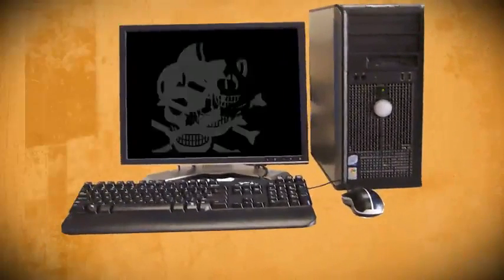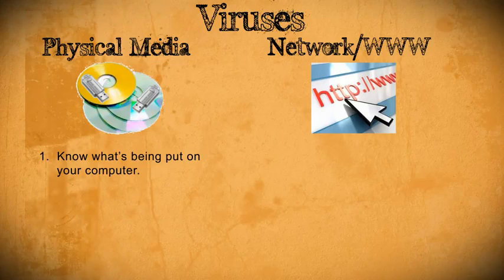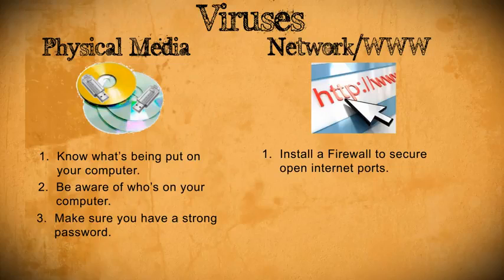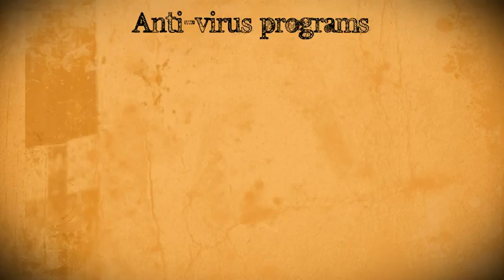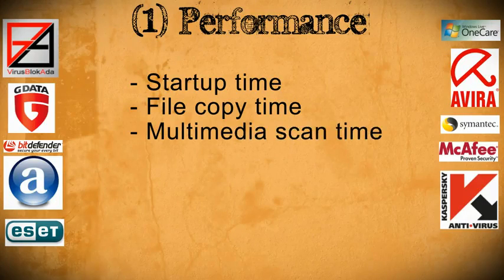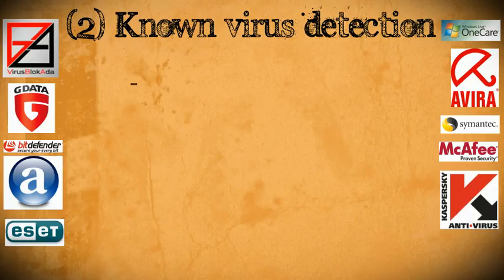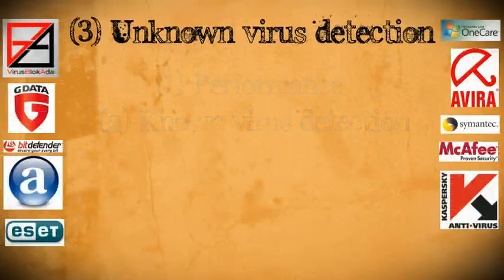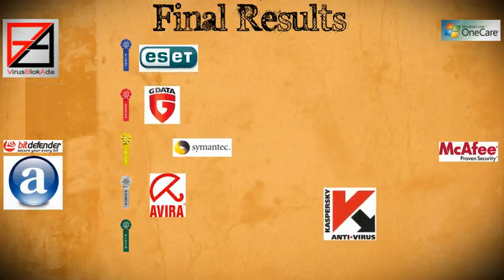Good Anti Virus